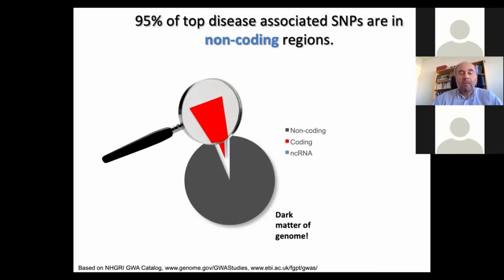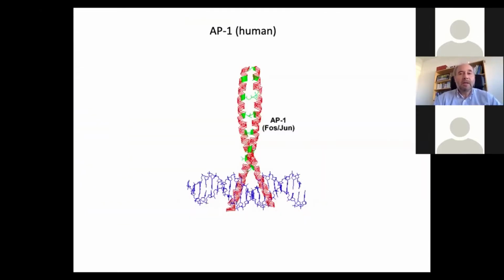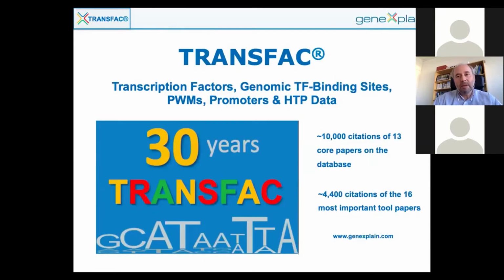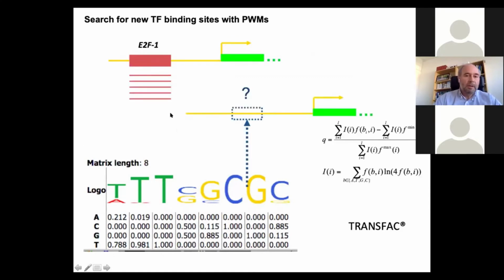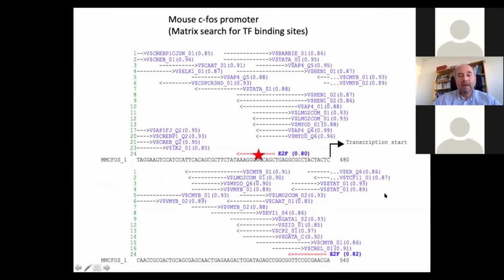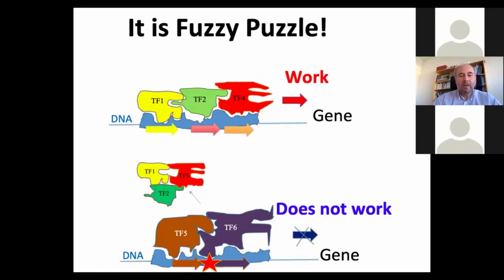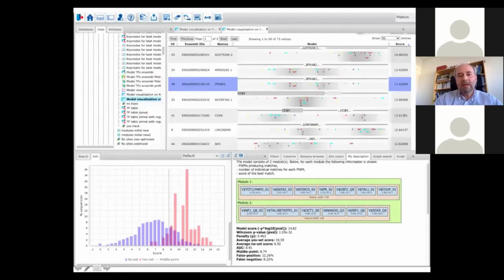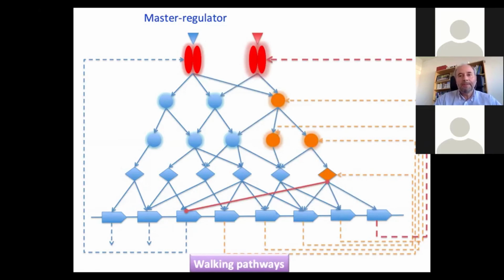Concept of regulatory SNP analysis to reveal gained and lost binding sites for transcription factors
The great majority of disease-associated SNPs are shown to be located in non-coding regions, in introns and promoters. These SNPs are considered to play a role in gene expression regulation, and they are commonly referred to as regulatory SNPs. In this video Alexander Kel presents the concept of regulatory SNP analysis to suggest the mechanisms of their action.
The list of SNPs for the analysis is taken from the database “The COVID-19 Host Genetics Initiative”,
the SNPs associated with COVID-19 susceptibility.
The concept presented is based on identification of those SNPs that change transcription factor binding sites (TFBSs). The mutation from a reference allele to an alternative allele may result in gained or lost TFBSs.
At the 1st step, TFBSs are identified applying the library of positional weight matrices of the TRANSFAC® database. This is done for both reference and alternative alleles, and gained and lost TFBSs are identified. Next, the motif enrichment analysis and composite module search are applied to the short regions around SNPs in focus. Further, identification of master regulators in signalling networks upstream of the identified transcription factors is performed.